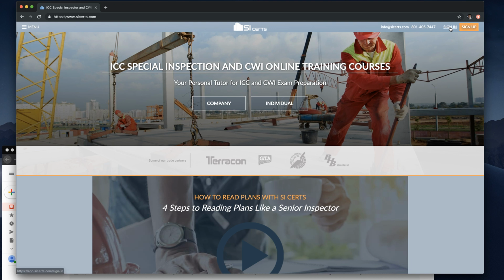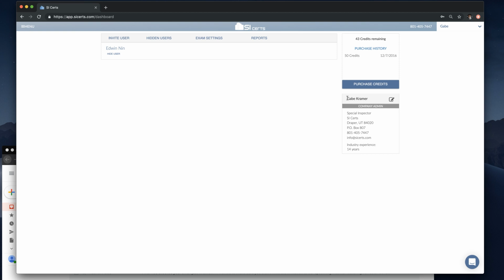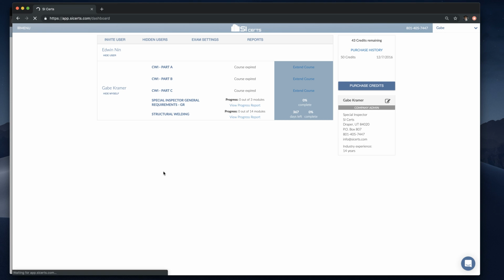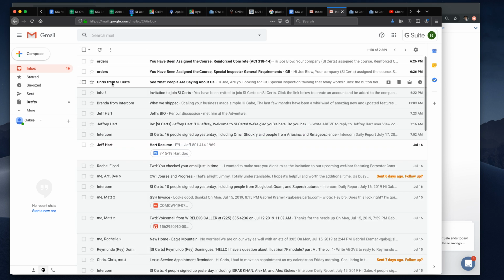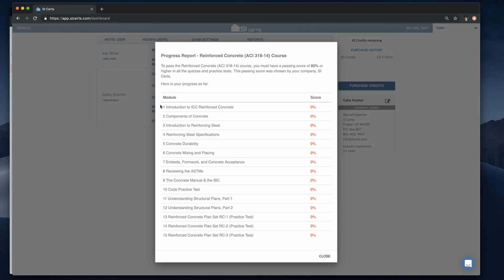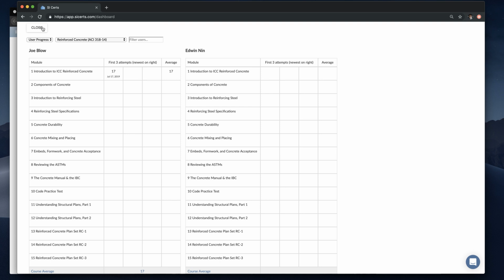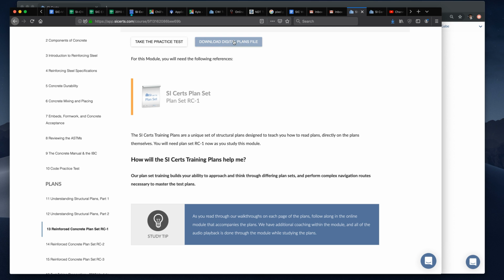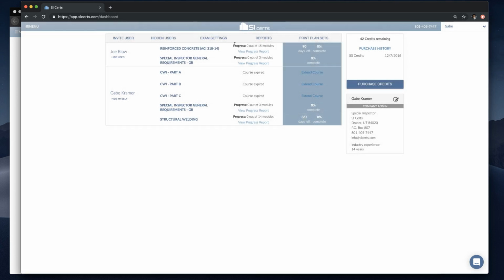SI Certs Company Admin Account - Add Users, Assign Courses, Manage Training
A walkthrough on how to use our Company Admin account to manage training. Add field users, assign courses, manage training so you see who's ready to test.